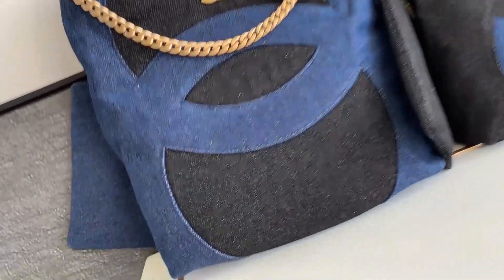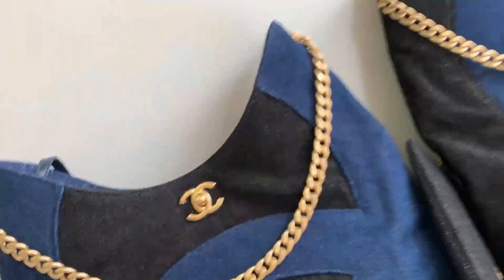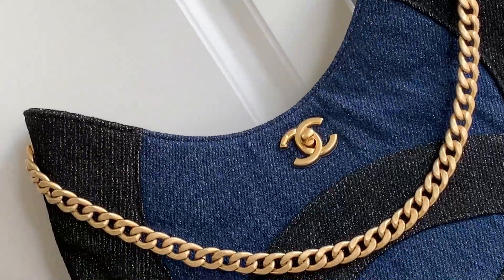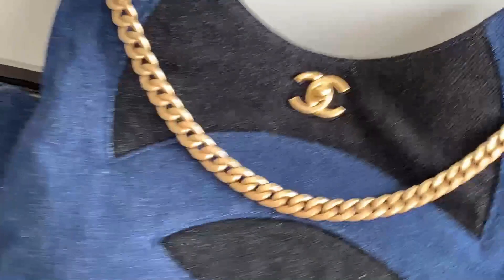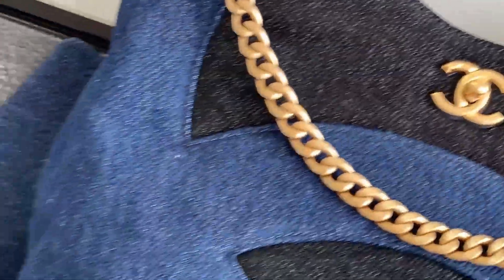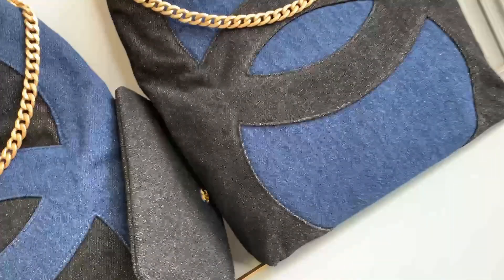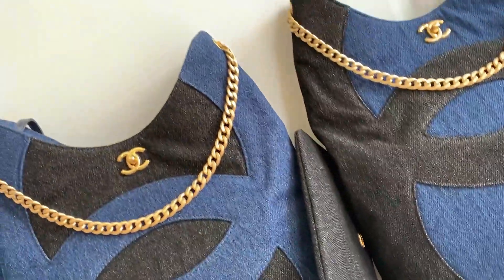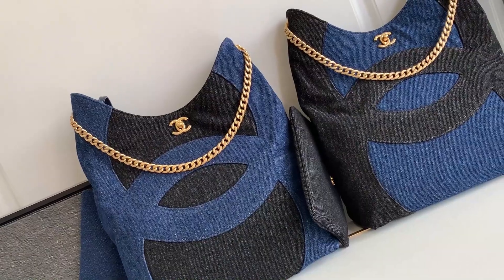Chanel 23P Cowboy Collection Underarm Bag Hobo Bag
Chanel 23P denim series underarm bag Hobo Bag adopts a unique vertical version of the large double C design, showing a strong retro charm and excellent versatility. Whether you are in a leisurely and comfortable time or the season is changing, this exquisite bag can become your best choice, bringing you irreplaceable fashion enjoyment.